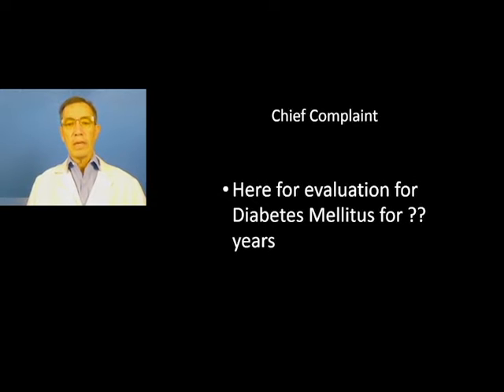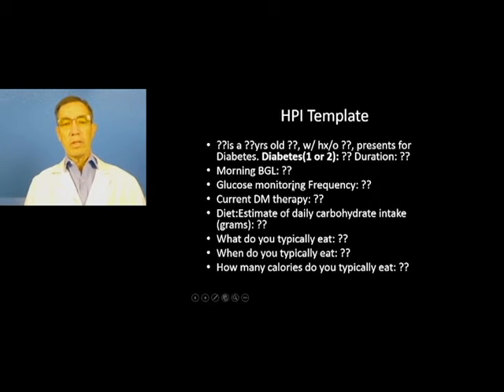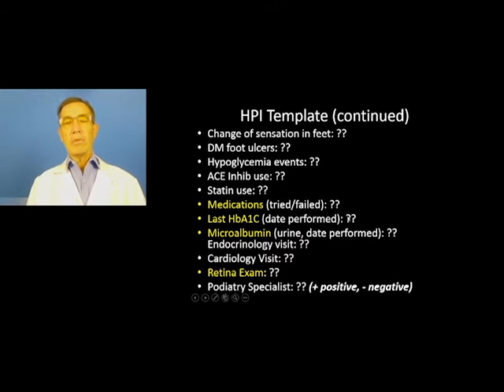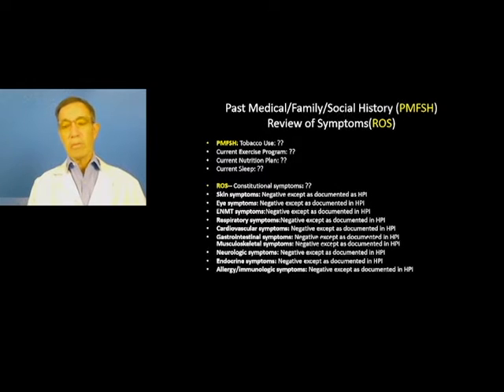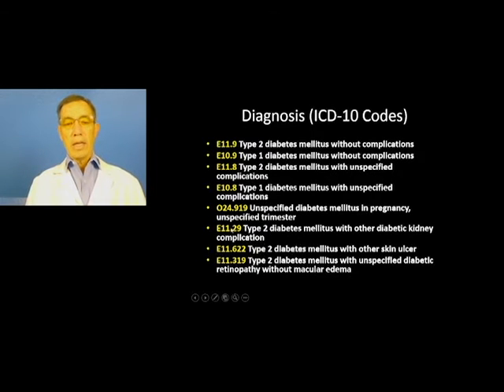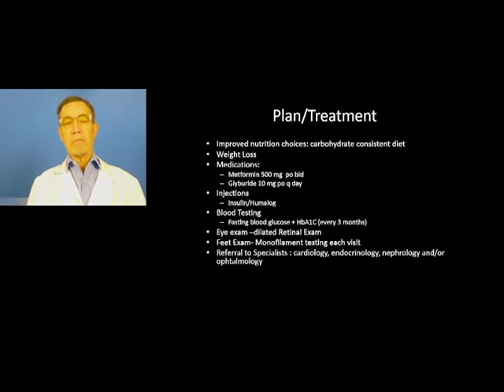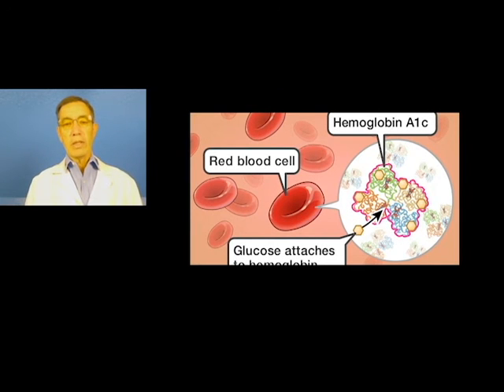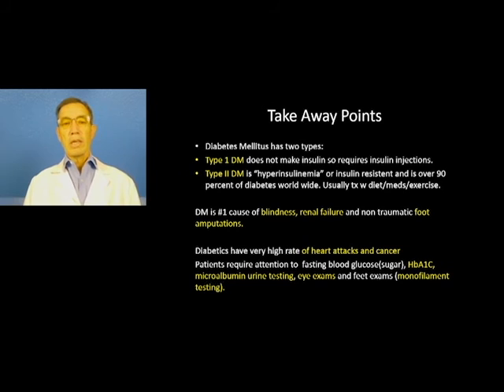Dr. Hizon Diabetes Mellitus